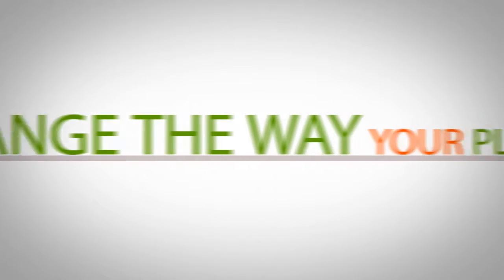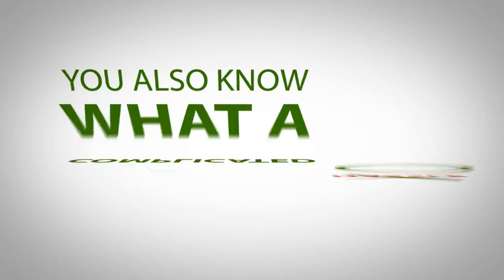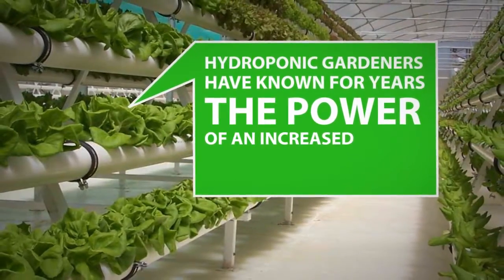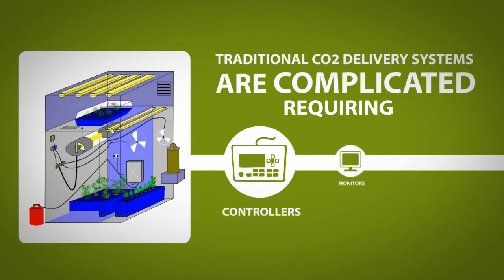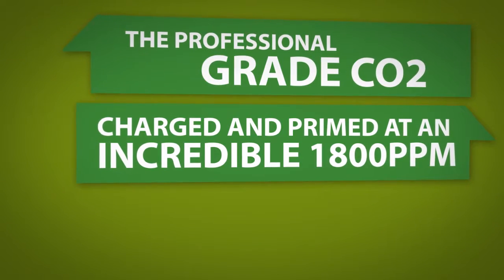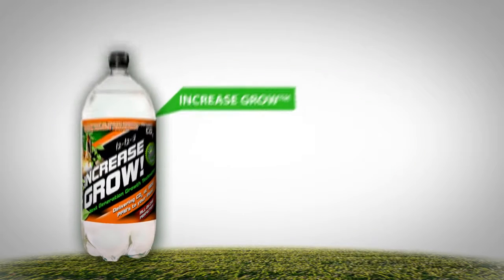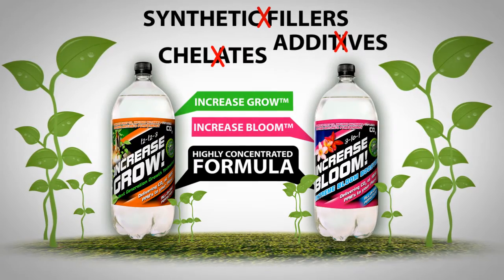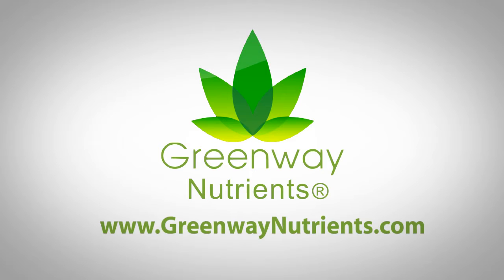Greenway Nutrtients® Increase CO2 Infused All In One Plant Food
Increase Grow™and Increase Bloom™ are revolutionary, All-In-One Foliar Fertilizers that deliver professional grade CO2 directly to your plants leaf surfaces infused, CO2 charged and perfectly primed at 1800 PPM.

How Increase Grow™ and Increase Bloom™ Work

Increase Grow™ & Increase Bloom™ are new revolutionary All In One, 100% pure organic technology that provides your plants with a highly concentrated, perfectly balanced formulation. But we didnʼt stop there. We then created the worlds' first infusion process by which we were able to bind, suspend and charge Increase with professional grade carbon dioxide at 1800 PPM allowing your plants to photosynthesize at a significantly greater rate.

Our goal was to develop a natural fertilizer that would enhance plant growth without using chemicals harmful to humans, animals or the environment. Such a fertilizer should also be suitable for use in organic farming. The best way to achieve this goal would be to develop a fertilizer that enhanced the natural photosynthesis of plants by supplying them with carbon dioxide (CO2) in a much higher concentration than is found in the atmosphere. However, this enhanced supply of CO2 should not contribute to climate change. From these premises, it was quite clear that the development must involve supplying the plants with CO2 from inside the leaves.

But how was this to be done?

Increase Grow™ and Increase Bloom™ contain professional grade CO2 perfectly primed at 1800 PPM. When the supercharged organic formulation of Increase Grow™ and Increase Bloom™ are sprayed onto the plant leaves surfaces, itʼs CO2 penetrate through the stomata (breathing pores) into the intercellular compartments and there release CO2 as a result of a physicochemical reaction at the cell membrane, so that optimum photosynthesis takes place and a higher yield is obtained.